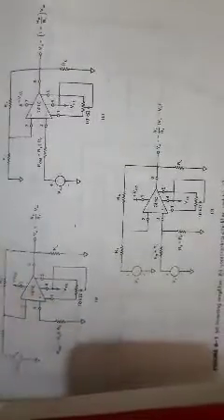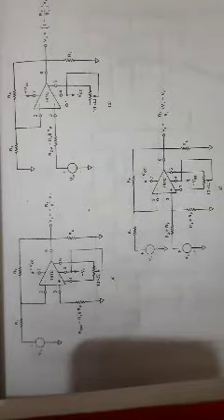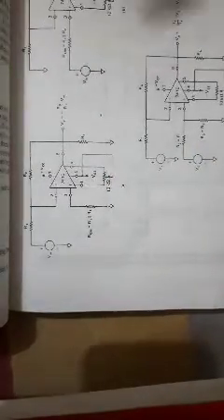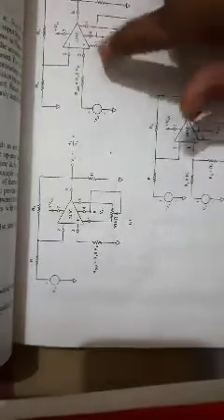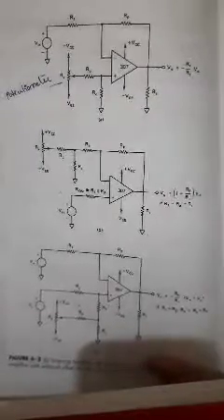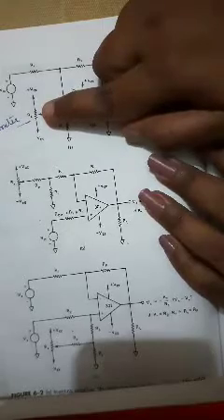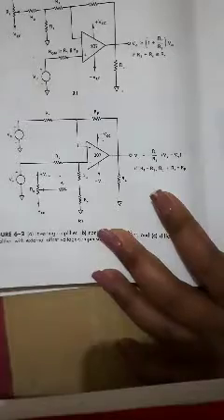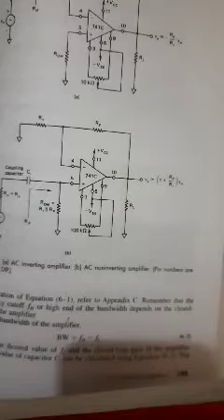18ec42 module 4(DC &AC amplifiers)